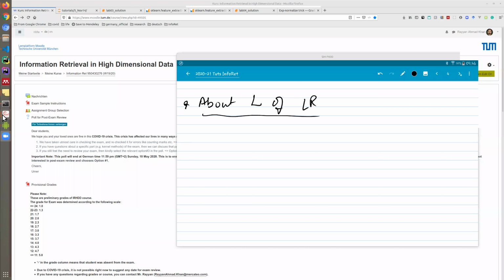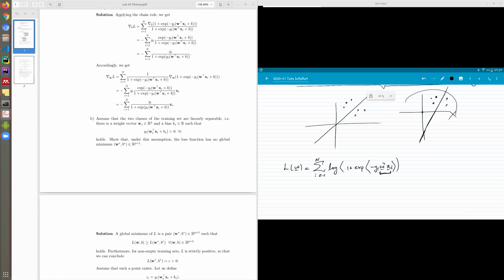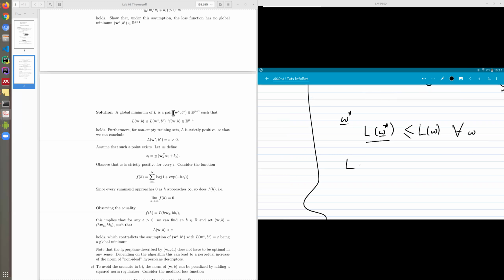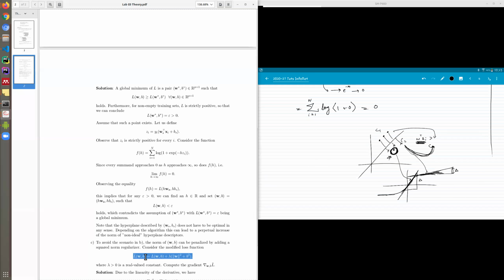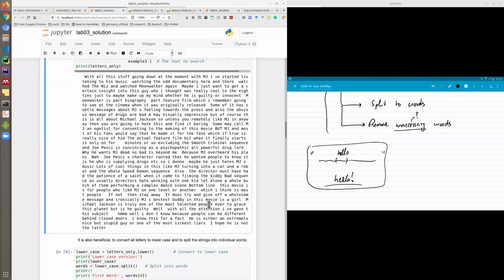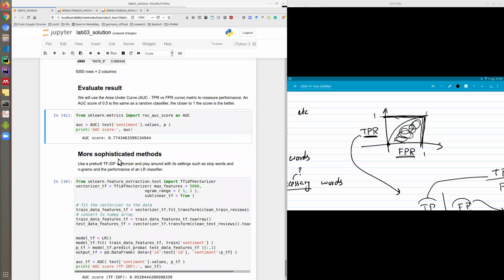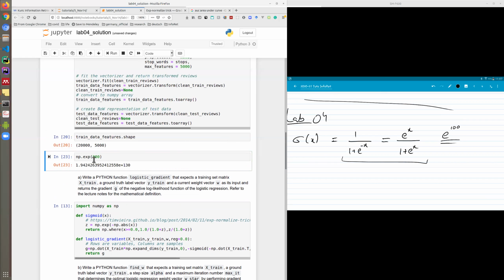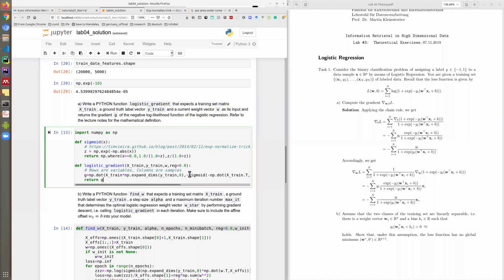Data Preparation, Tutorial 26.11.2020, IRHDD, TUM